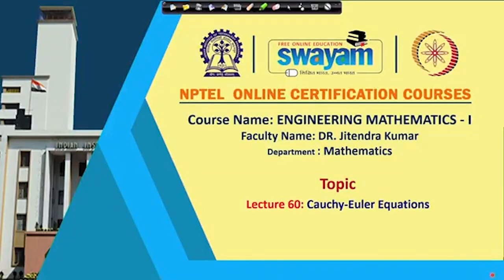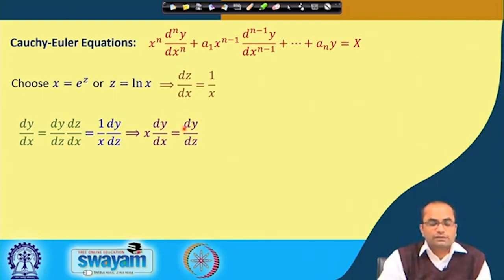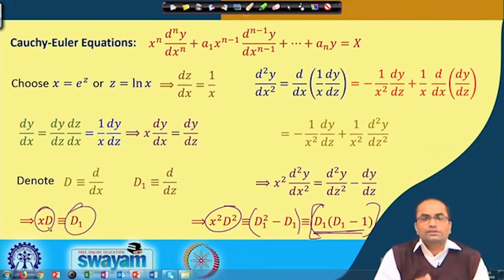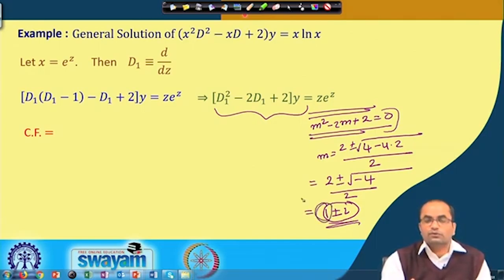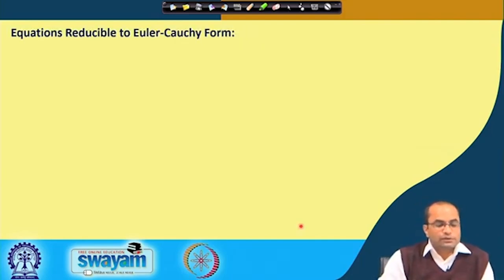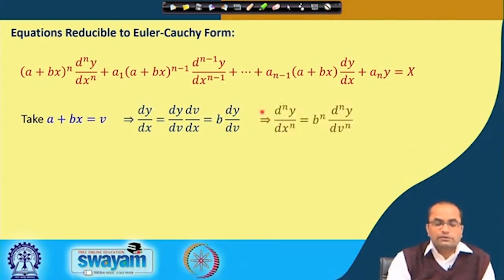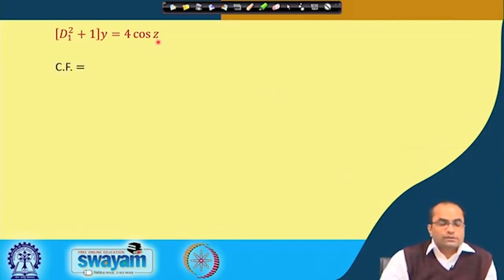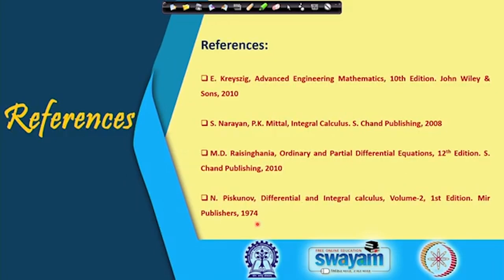Lecture 60 : Cauchy-Euler Equations